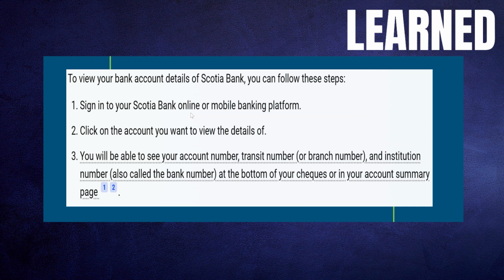How To Add Suica to Googlepay (Updated)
If you want to know How To Add Suica to Googlepay... then just watch this step-by-step easy tutorial till the end to get the most out of it.